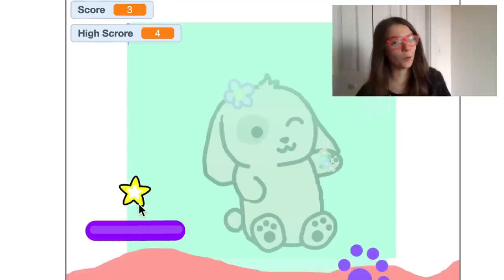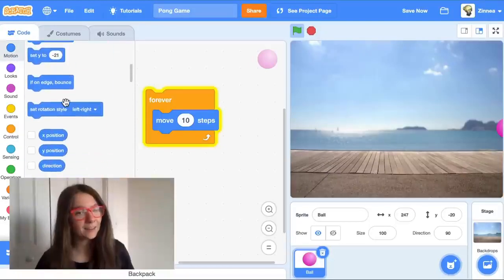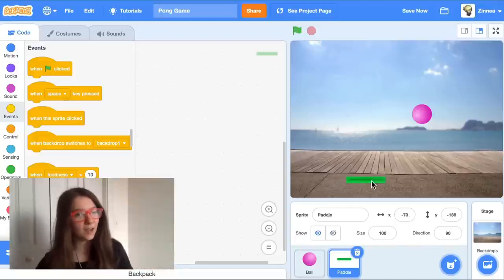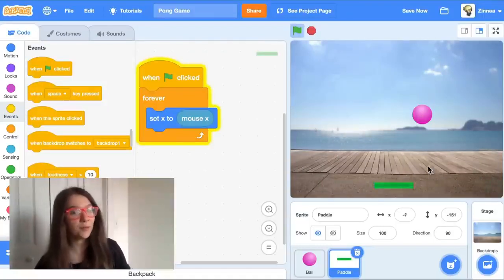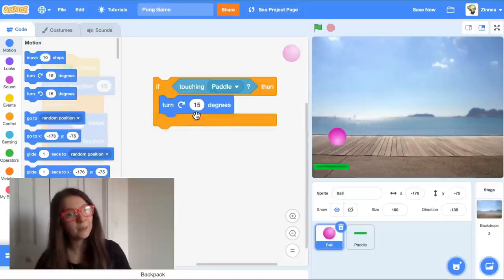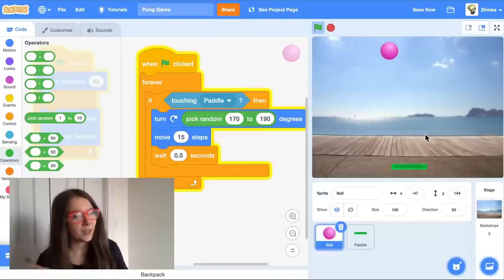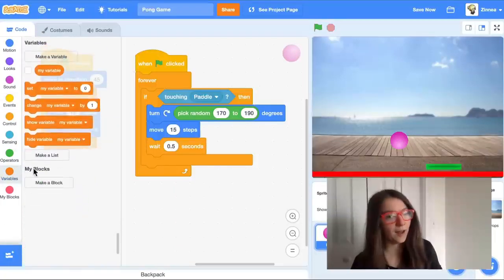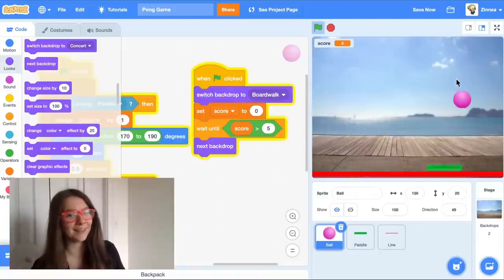How to Make a Pong Game in Scratch Tutorial